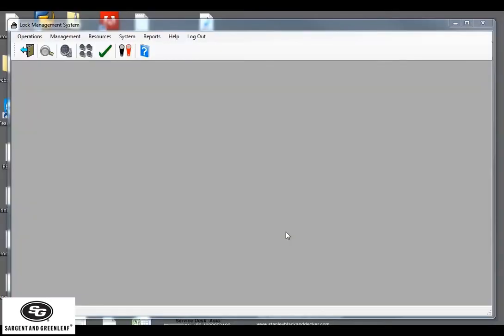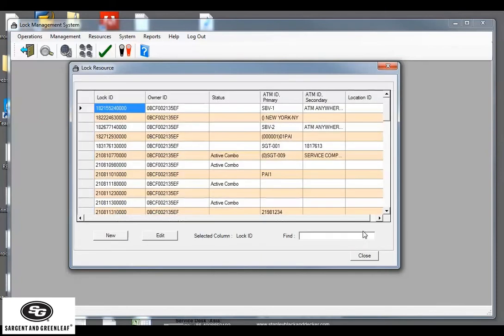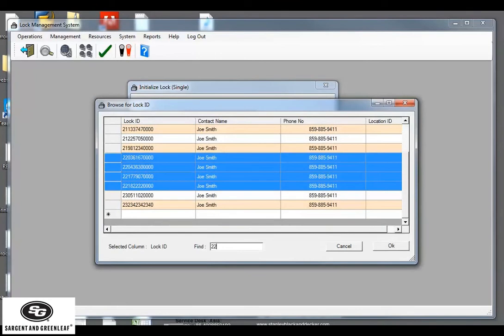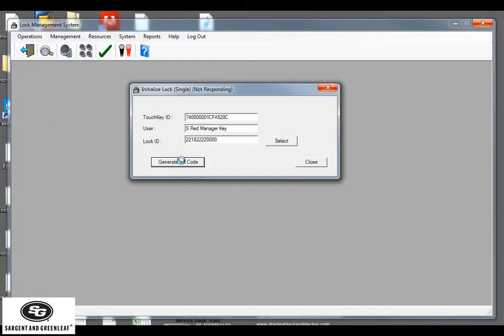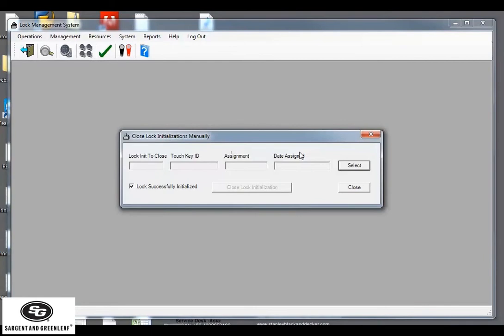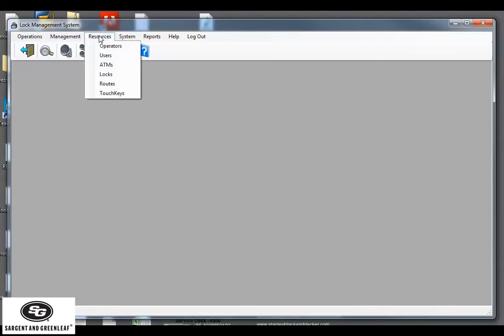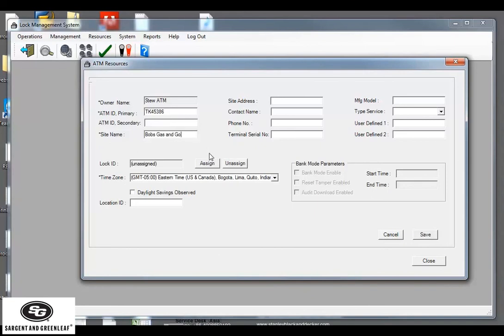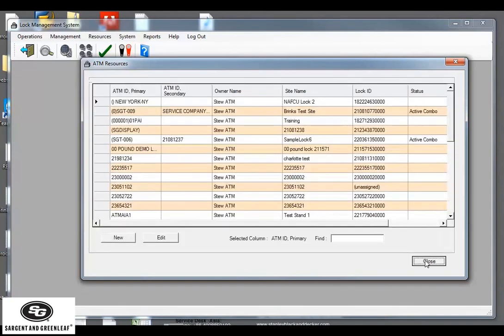Aseries Software Initilization process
Setting up the the Lock Management System software to accept a new lock serial number, programming a key, and assigning a lock ID to a new ATM.